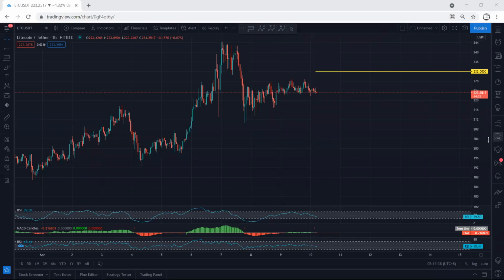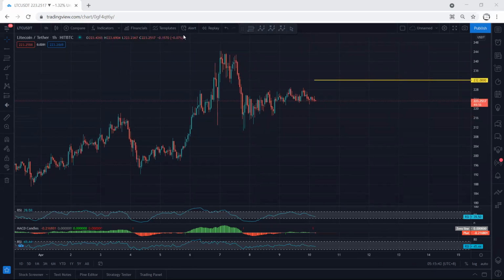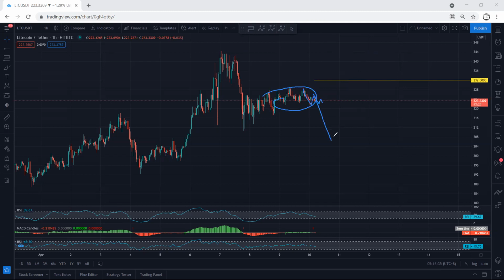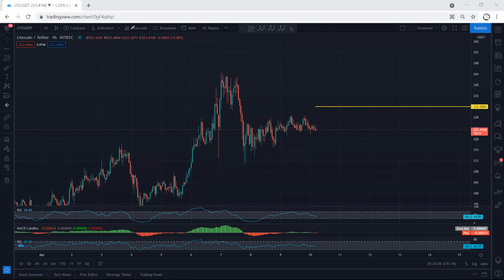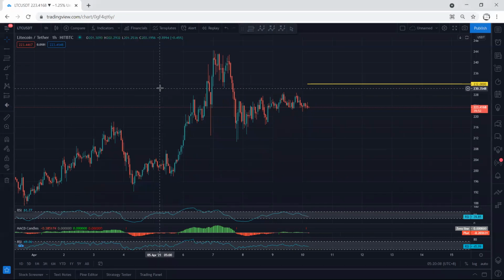Litecoin Technical Analysis for April 10, 2021 - LTC